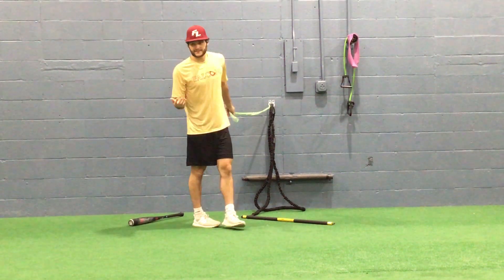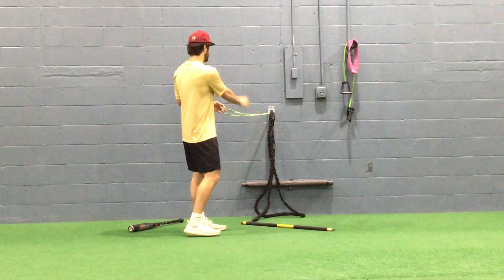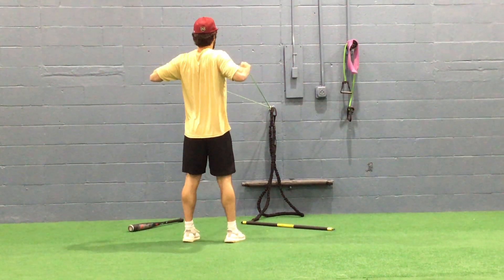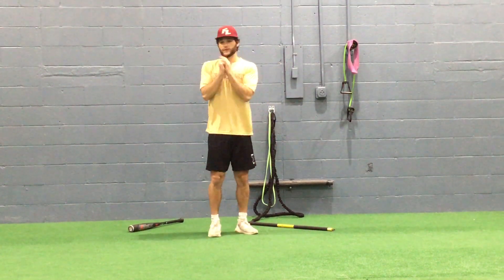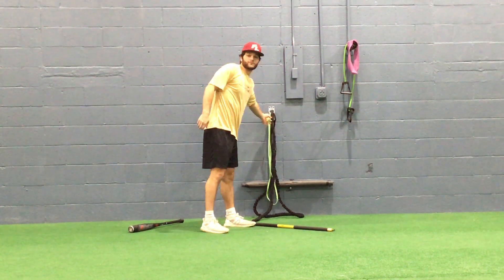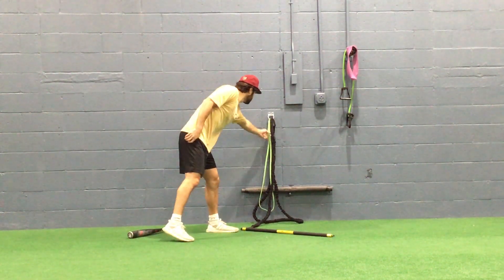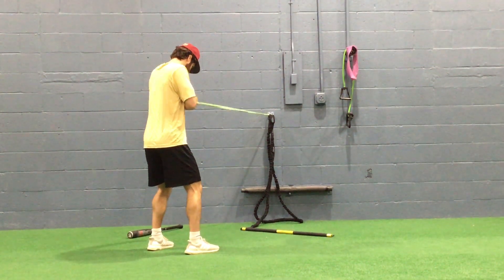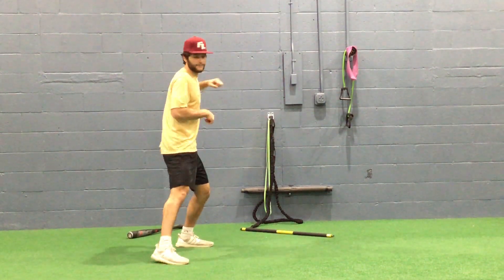Warm-Up #1 - Band Pulls & Isolated Rows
SCAP BAND PULLS / TOP HAND ISOLATED ROW
These drills should be done before ever taking a swing. 8-12 band pulls. Concentrate on feeling the scapula muscles (scaps) in your upper back. This exercise is not to be done fast. Need to feel the body engaging the scaps. Train your mind to feel the movement. Whether we are throwing or hitting, we need to engage the scapula muscles.
Top hand only - whatever your top hand is, do a set of 8-12 one-handed isolated rows.